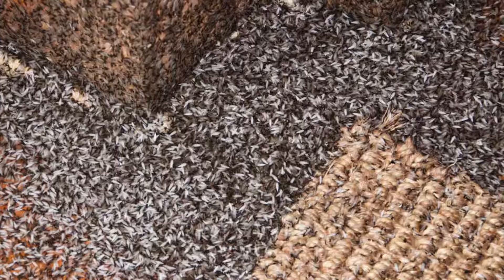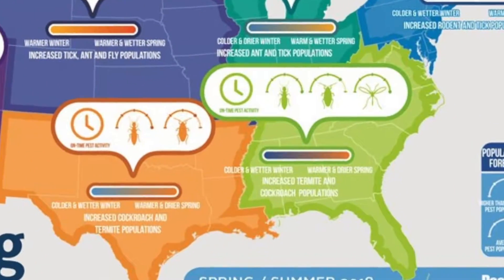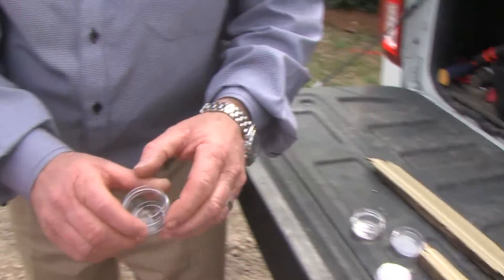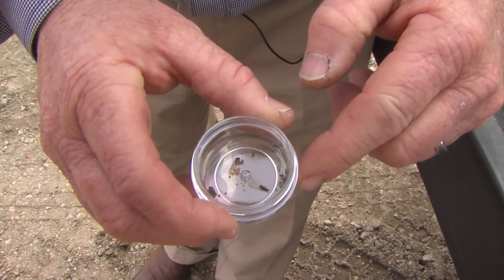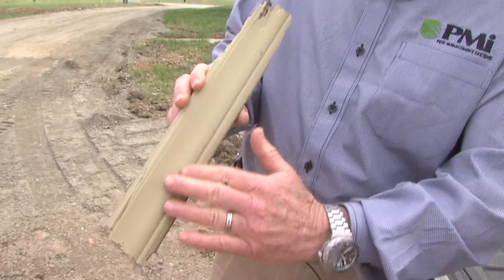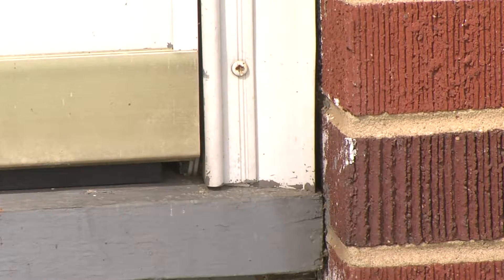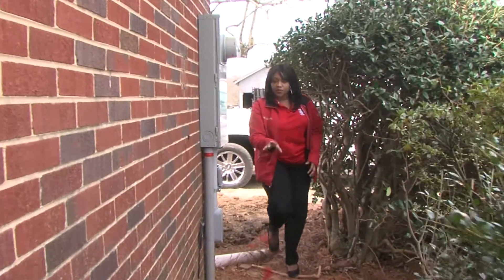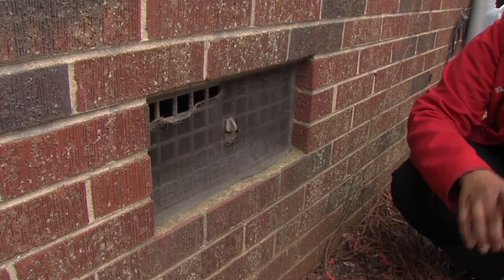Protecting your home against pests